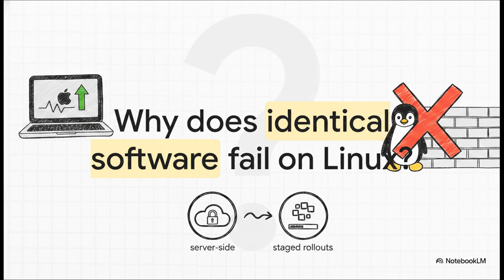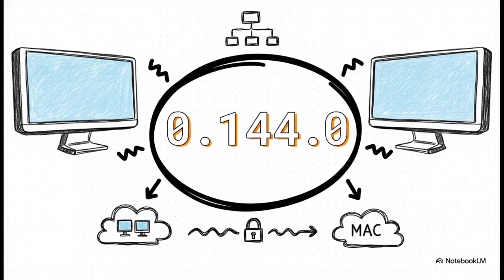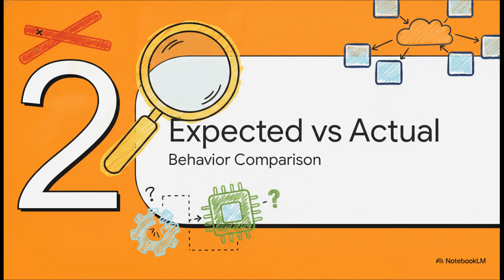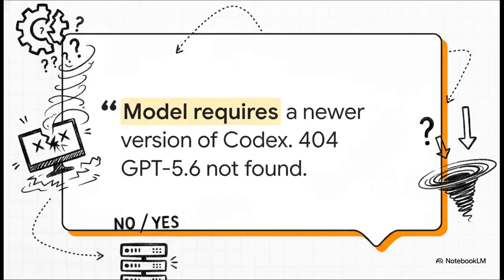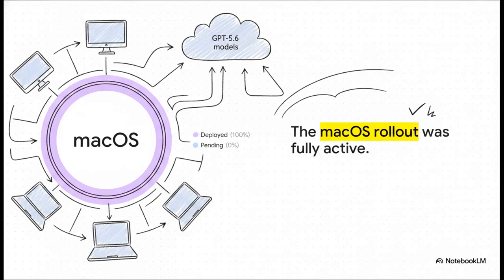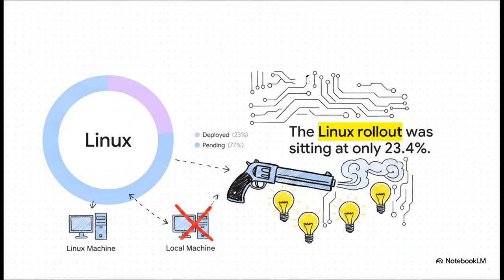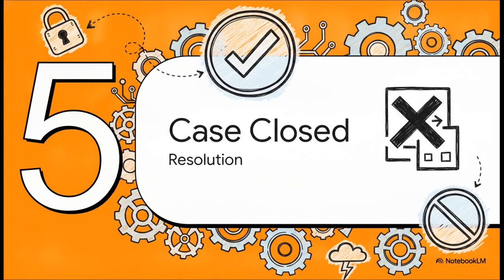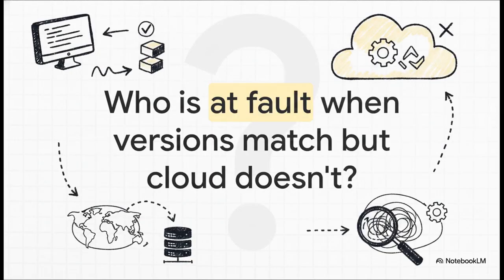OpenAI Codex CLI GPT-5.6 Issue Explained | Linux Bug, Troubleshooting & Possible Fixes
🚀 Experiencing issues with GPT-5.6 in the OpenAI Codex CLI on Linux? In this video, we explore a reported platform-specific issue where the latest Codex CLI fails to launch GPT-5.6 models on Linux while working correctly on macOS. We'll walk through the reported behavior, troubleshooting steps, possible root causes, and what developers can do while waiting for an official resolution.

📌 In this video, you'll learn:
✅ What is OpenAI Codex CLI?
✅ GPT-5.6 Model Access Issue
✅ Linux vs macOS Behavior
✅ Why the CLI Reports an Outdated Version
✅ Ubuntu Compatibility
✅ Codex CLI Version 0.144.0
✅ Common Linux Troubleshooting Steps
✅ Reinstalling Codex CLI
✅ Bubblewrap Dependency Explained
✅ Runtime Cache Issues
✅ Model Metadata & Rollout Configuration
✅ Platform-Specific Bugs
✅ Developer Diagnostics
✅ GitHub Issue Analysis
✅ Temporary Workarounds
✅ Best Practices for AI CLI Tools

🎯 Perfect For:
✔ AI Engineers
✔ Software Developers
✔ DevOps Engineers
✔ Linux Users
✔ OpenAI API Developers
✔ Backend Engineers
✔ MLOps Engineers
✔ Open-Source Contributors

Whether you're using Codex CLI for AI-assisted development, coding automation, or experimenting with GPT models on Linux, this video explains the reported issue, its potential causes, and the latest troubleshooting guidance.